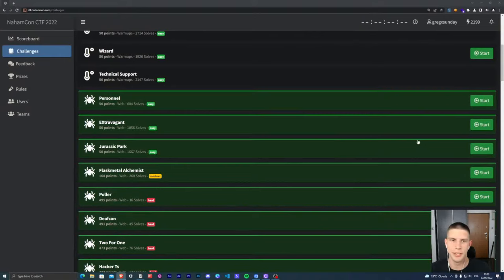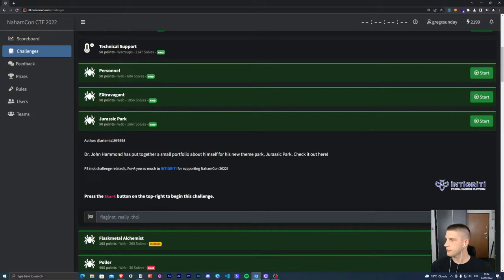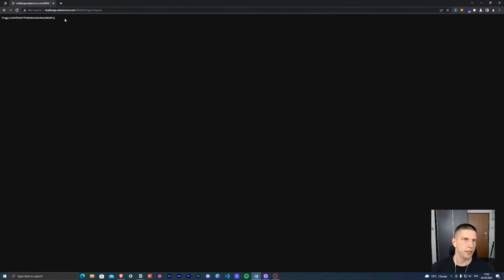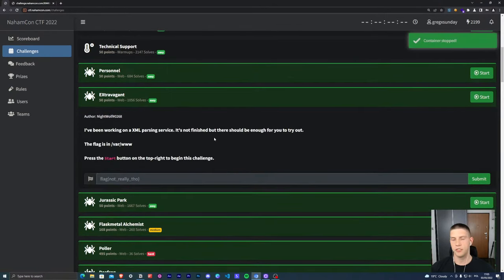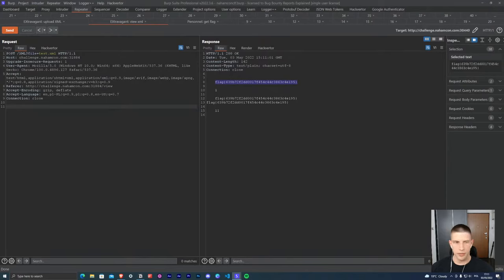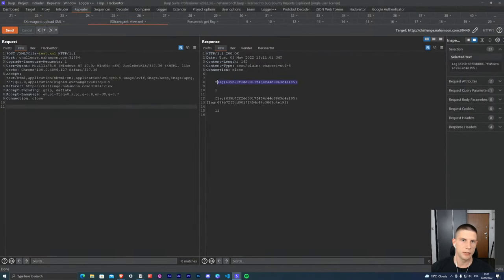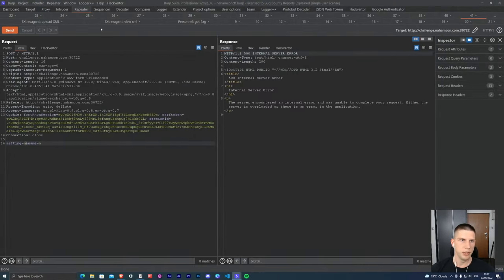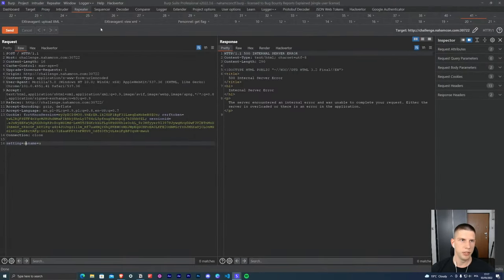Solving all Web CTF tasks from NahamCon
In this video, I will solve all the challenges from the NahamCon CTF by @NahamSec .
The challenges were:
00:00 Jurassic Park (easy, 1667 solves, by artemis19)
02:43 EXtravagant (easy, 1056 solves, by NightWolf)
09:55 Personnel (easy, 684 solves, by @_JohnHammond )
17:26 Flaskmetal Alchemist (medium, 260 solves, by artemis19)
33:29 Hacker Ts (hard, 127 solves, by congon4tor)
39:55 Two For One (hard, 76 solves, by congon4tor)
50:33 Poller (hard, 36 solves, by congon4tor)
01:02:34 Deafcon (hard, 45 solves, by congon4tor)